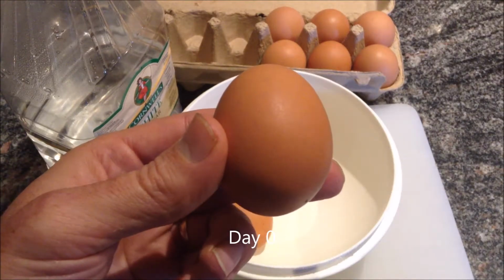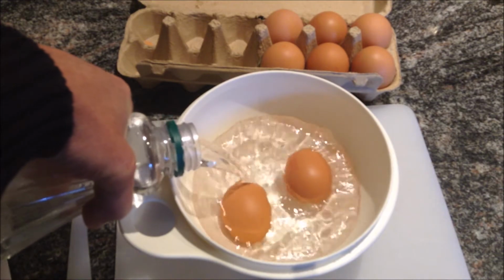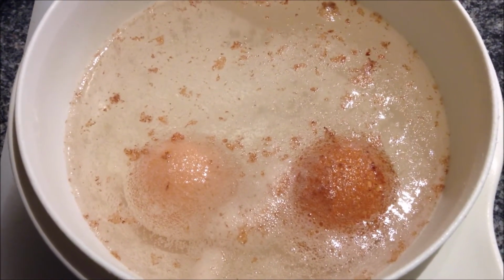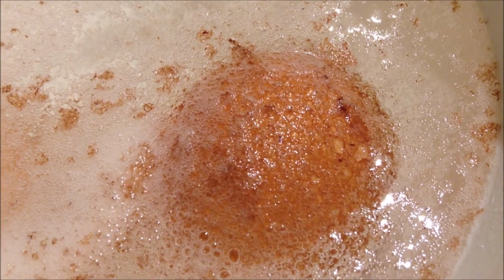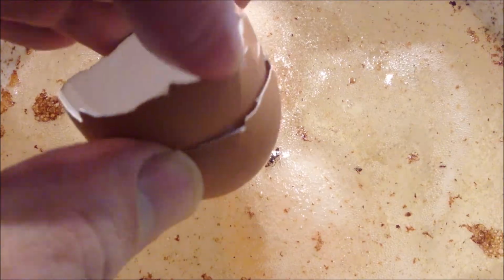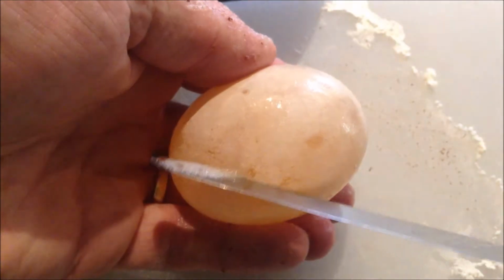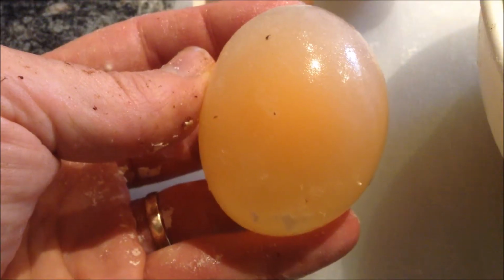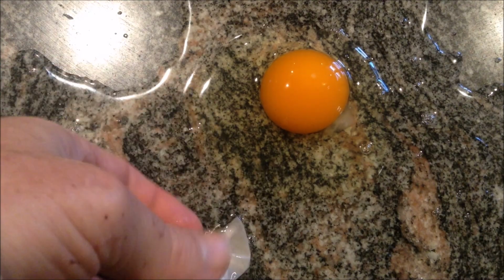Eggs in vinegar Eggstraordinary Science 1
What happens when you soak an egg in vinegar for a few days.
I make videos about science related topics for school students.